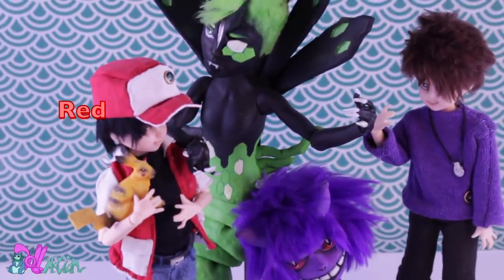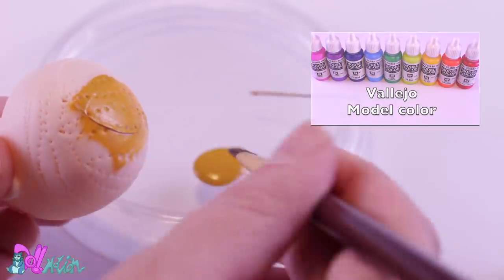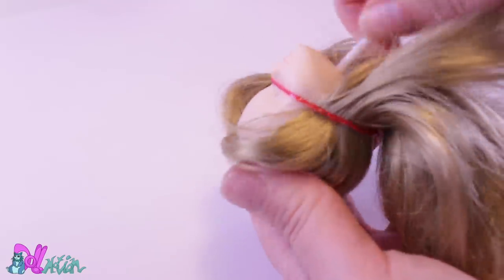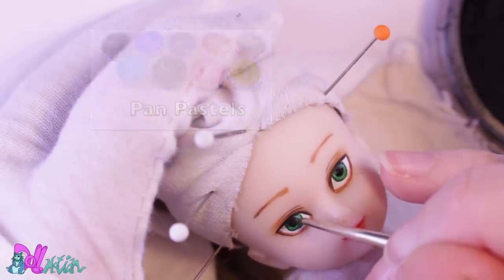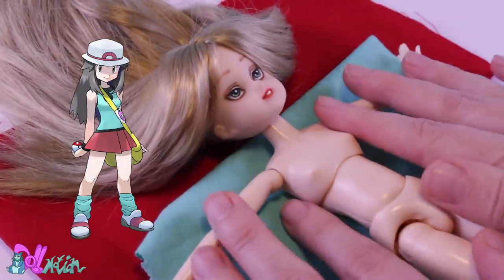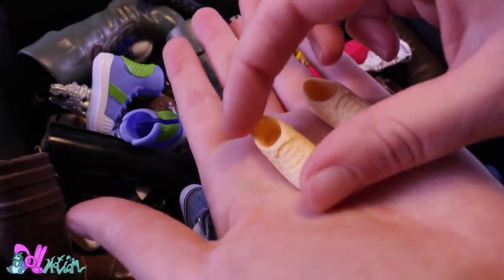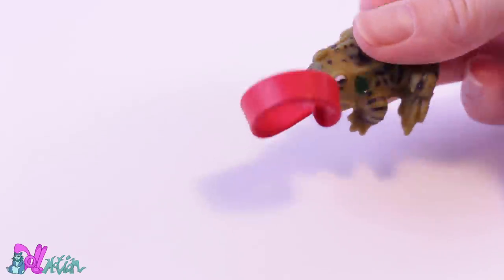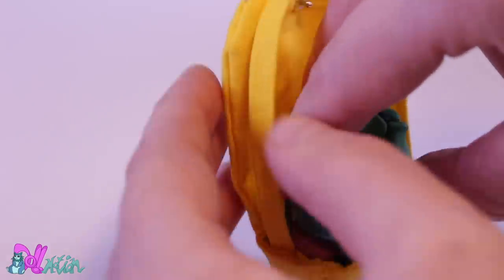Doll RePaint! Pokemon trainer Leaf Green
Generation 1 of Pokemon had two famous Pokemon trainers: Red and Blue. But there was one other trainer...
In this video I'm going to make a custom Pokemon trainer Green or Leaf (Blue in Japan) doll from a Obitsu body and a Licca head.
🦊Instagram (Divus): @thedivusseries
🎨 Materials:
Dolls
Rit Dyemore (Synthetic series)
Nylon doll hair
Saran doll hair
Rooting tool
Acrylic paint (Vallejo Model color)
Pastels (schmincke)
Water colored Pencils (Darwent)
Apoxy Sculpt
Mr.Super Clear Matte
Respirator Mask
🎶🎵 Music and Sound design!
Tags!